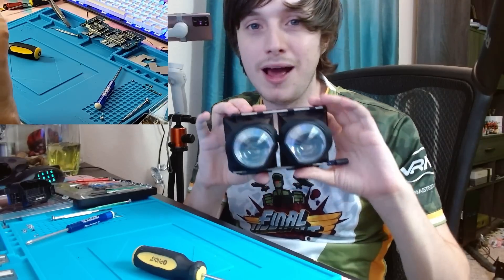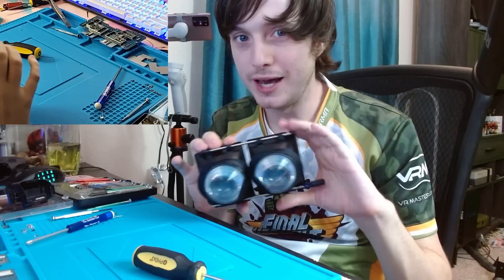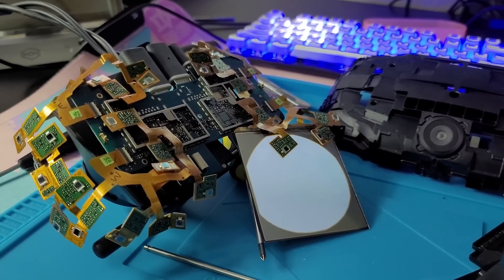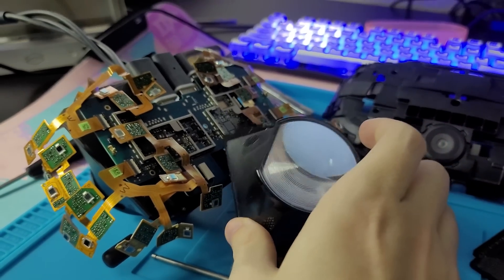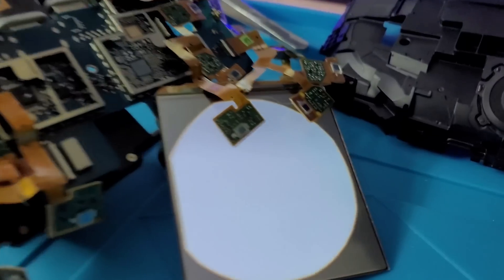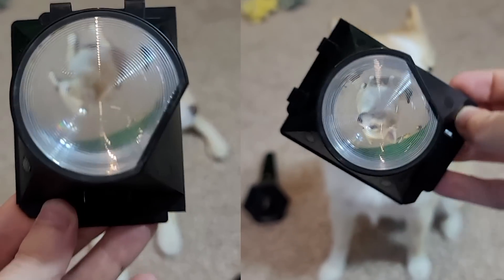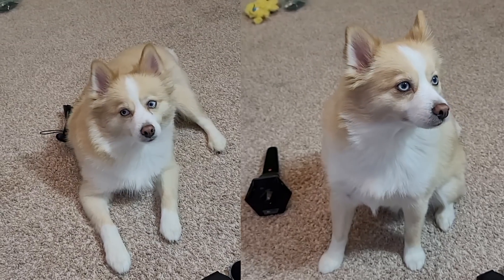Microdisplays: NEXT GEN OLED for VR!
In the past few years, consumer VR HMDs went from OLED to LCD and in the future: back to OLED again! This video discusses why this happened. Why did we ditch the beautiful contrast and colors of OLED? And how has the technology improved to be better suited for VR and AR use cases?

OLED microdisplay tech is the monument to all of our XR sins.

00:00 Introduction
00:30 OLED in 2016 VR
01:14 Industry Shifts to LCD
01:56 Why OLED in VR "died"
03:21 LCD Pros/Cons for VR
4:14 The near future of VR Displays
05:18 uOLED displays
05:55 Optics make uOLED possible
06:44 Varjo uses uOLED now!
08:00 Sony and Oculus leaks/rumors
09:24 Form factors can IMPROVE!
10:54 Future of Microdisplays
11:31 Final Thoughts/Conclusion